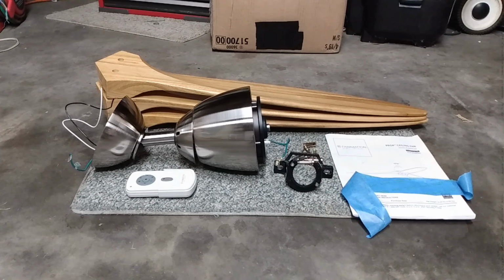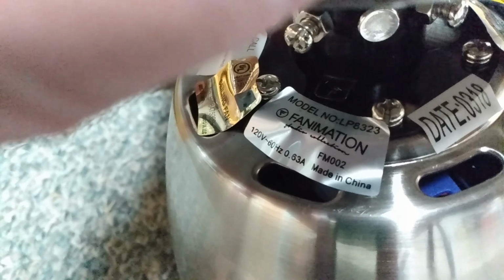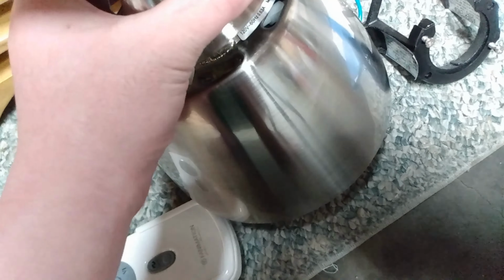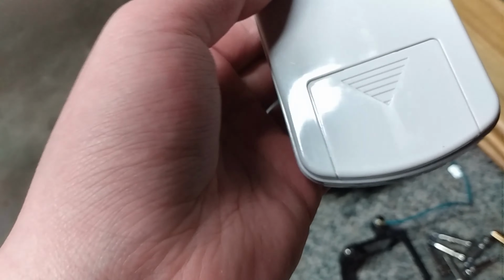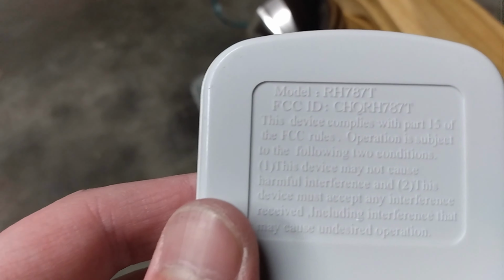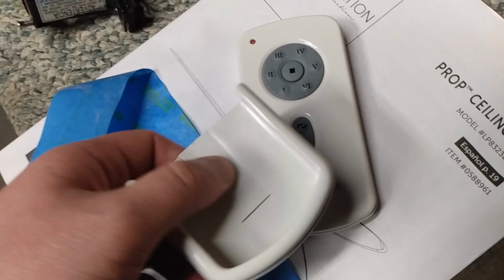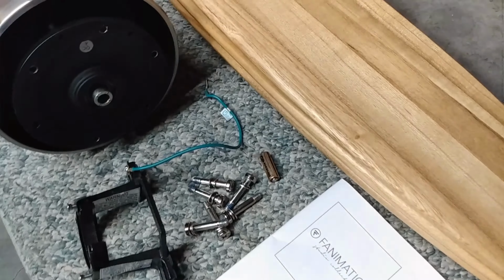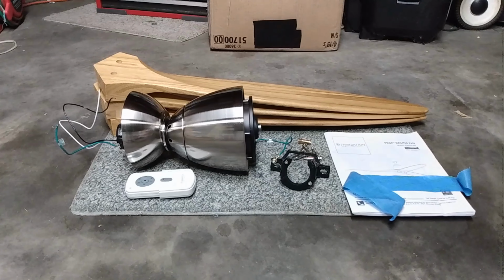NEW FAN: 60" Fanimation Prop Ceiling Fan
This fan came from the Rebuilding Center for free when the lady tried donating until someone said they don't accept fans at Rebuilding Center anymore. This fan was manufactured in China by Fanimation in March of 2018. It's equipped with a 3 blade only 125x20mm DC-125NS motor. It has 3 included Natural Buttonwood blades pitched at 15 degrees. Not light kit adaptable. Includes a 6 speed Rhine RH787T remote and it's electrically reversible.

Designed by Michael Graves Design Group